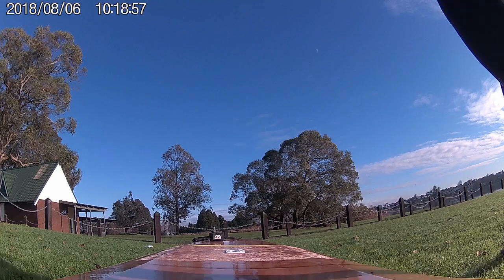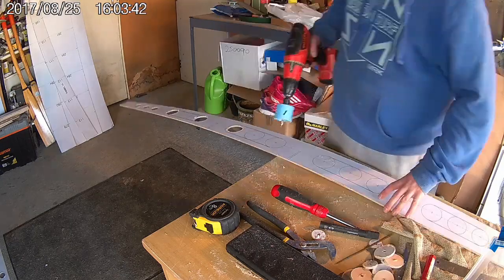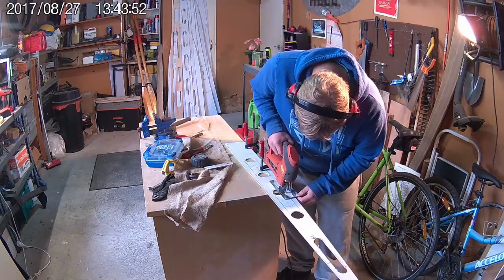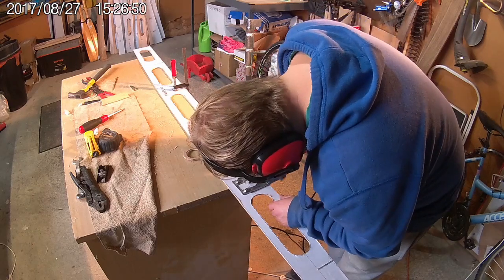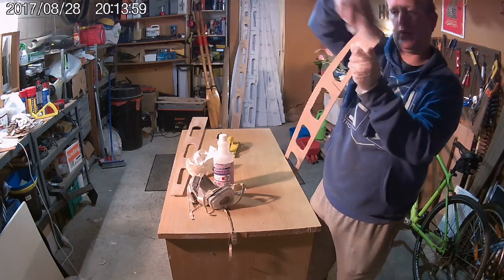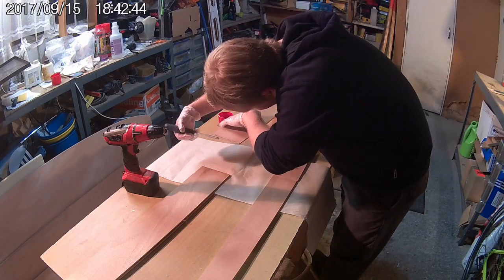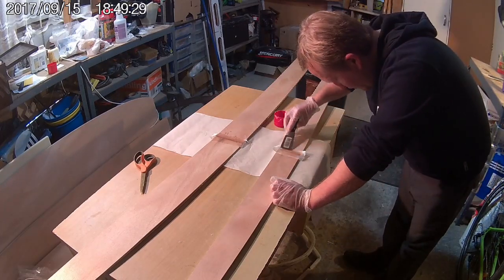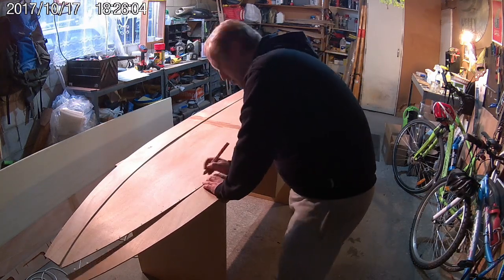T-Rex Paddleboard Build Part 2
The second video in our instructional build series on how to build your own 11 foot T-Rex Plywood paddle board.
To build your own T-Rex Paddleboard, go to jbwatercraft.com and download plans today!